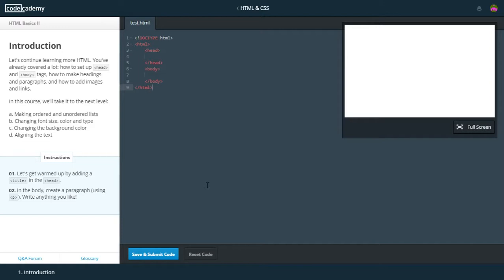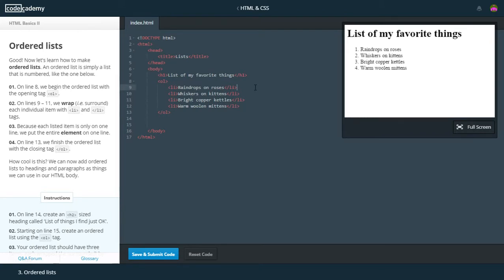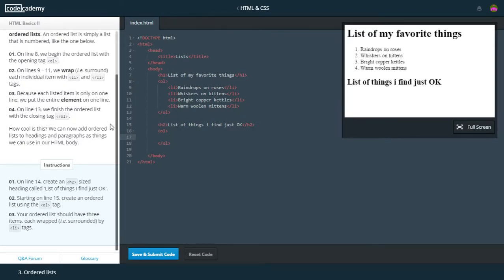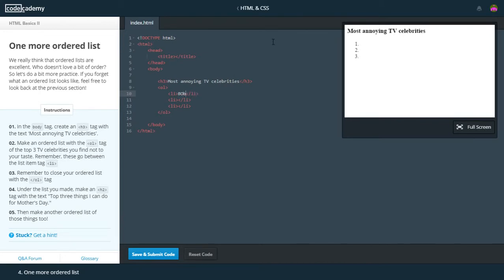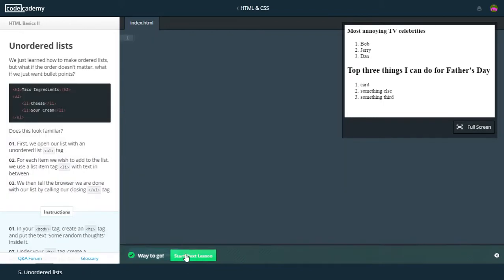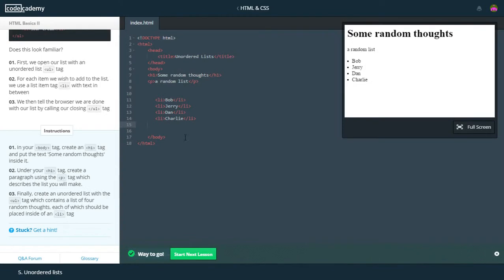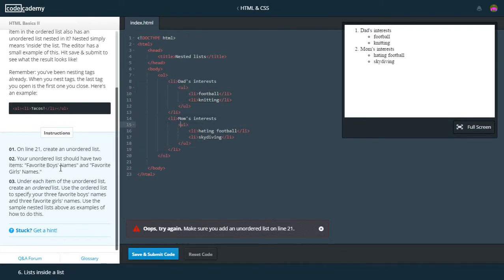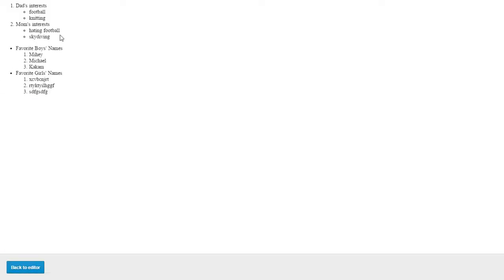HTML & CSS Codecademy lesson #6: Lists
Today we're coming back to the old style tasks with actual writing and coding.
So, we're going to be looking at ordered and unordered lists.